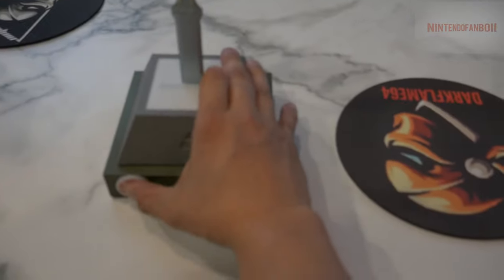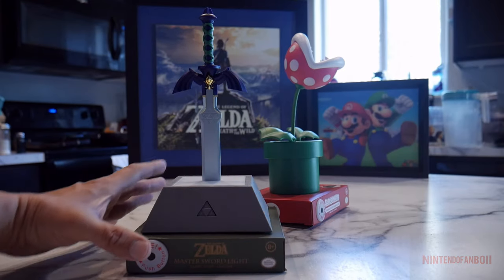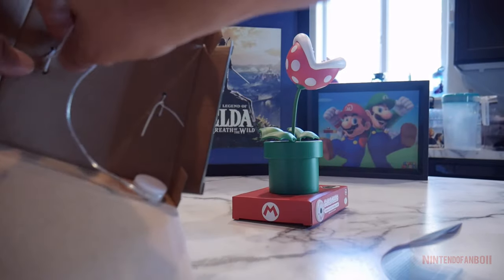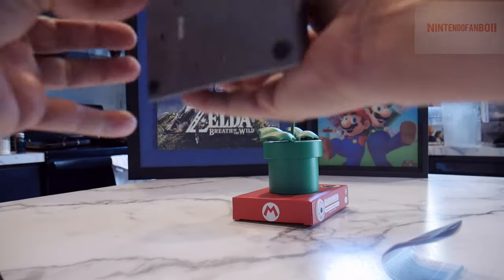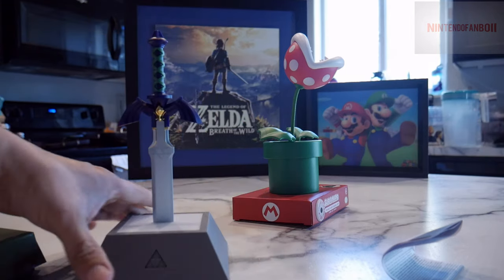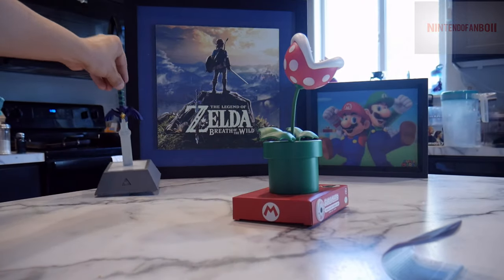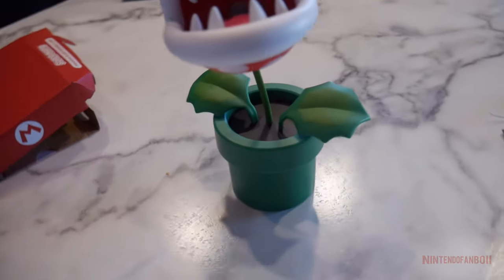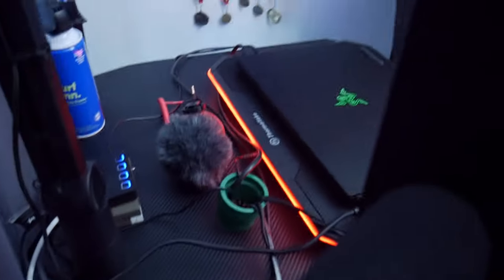Nintendo- Legend Of ZELDA And Piranha Plant LED Lamps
Description (From Target for Piranha Plant + link)
Brighten up your room, gaming den or living space with this collectible Super Mario Mini Piranha Plant Posable Lamp. Complete with a fully posable green stalk, you can position the flexible Venus fly trap style Piranha Plant head to shine bright white LED light from its mouth to wherever it is most needed.

Gamers of all ages will want to own this fun and practical desktop light which stands at 21cm (8.3"") tall and is anchored by a green plant pot shaped base. Powered by 3x AAA batteries (not included), you can display the Piranha Plant Light in any space you like. Perfect for fans of the Super Mario franchise and gaming in general, this collectible lamp makes a wonderful gift for birthday and Christmas or as a piece of memoribilia for your own home or office.

This product is made using BDP™ which stands for Breakdown Plastic - an organic additive that helps plastic decompose at landfill without affecting either its structural integrity (before landfill) or the recylability of the product.

Super Mario has become an instantly recognizable icon of popular culture and a favorite amongst generations of gamers. The Super Mario Mini Piranha Plant Posable Lamp is an officially licensed Nintendo product.

Nintendo Legend of Zelda LED Collectible Light - Master Sword Lamp

Description (From Target)
Light up your room and remain safe at all times with one of the most powerful legendary swords from the The Legend of Zelda series. This Legend of Zelda Master Sword Light is 3D and resembles the Master Sword wedged in a stone-like stand. This iconic sword lights up when switched on by pressing the Triforce symbol and is ideal for use in your bedroom, study or games room.

The 21cm (8.3"") tall, battery powered light sits in a stand that features the Triforce symbol. The light is a great gift for birthdays and Christmas, and is perfect for lovers of this hugely popular game series.

First released in 1986, The Legend of Zelda has become a hugely successful and highly influential franchise within the games industry, spawning numerous sequels, prequels and spin-offs, including Ocarina of Time, The Wind Waker, Tri Force Heroes and Breath of the Wild. The fantasy adventure has even included various cartoons and comic books, meaning the characters of Link, Princess Zelda, and Ganondorf have become household names to fans, and are some of the most popular video game characters of all time. Largely set in the realm of Hyrule, the adventure predominately centres around Link, and his efforts to capture the Triforce and save Princess Zelda.

This product is made using BDP which stands for Breakdown Plastic an organic additive that helps plastic decompose at landfill without affecting either its structural integrity (before landfill) or the recyclability of the product.

The Legend of Zelda Master Sword Light is an officially licensed Legend of Zelda product.